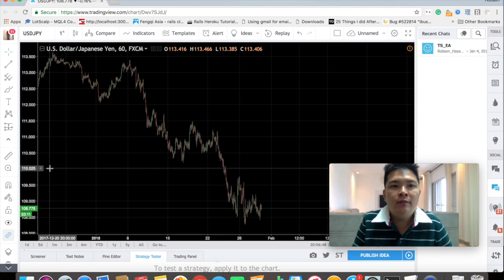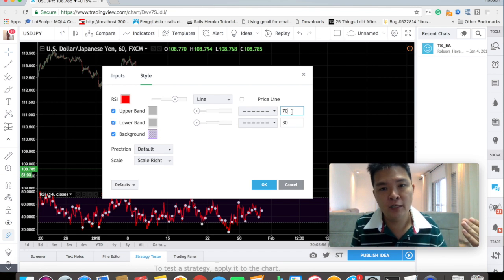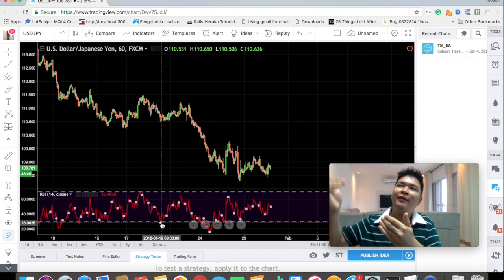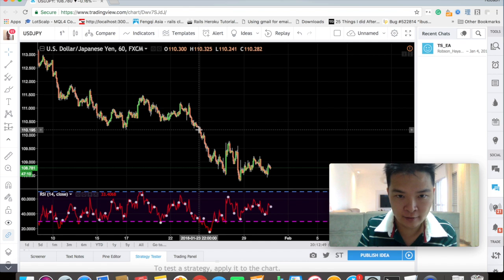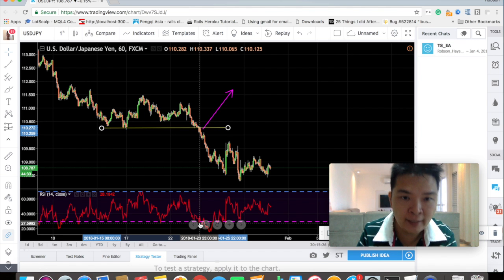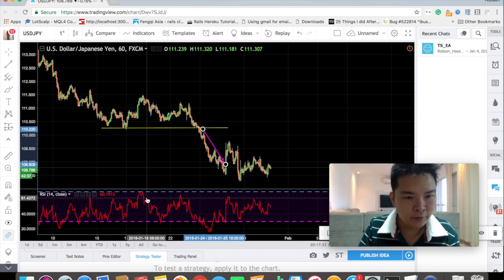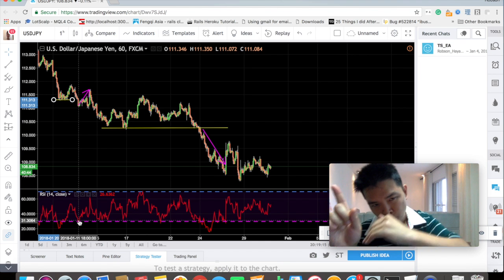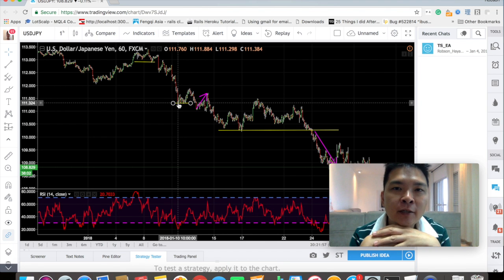TRADING LIKE A TRADER - RSI - WHY IT WORKS AND WHY IT DOESN'T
Have you ever wondered why the RSI works sometimes but in the long run, it doesn't work or a least it seems not to work? Me too! I always wondered why. In this video, I go over the fact about when it works fine, and how to detect when it won't work as predicted using structure.